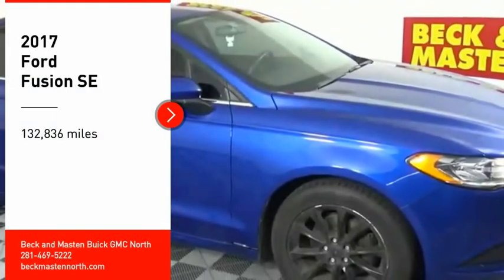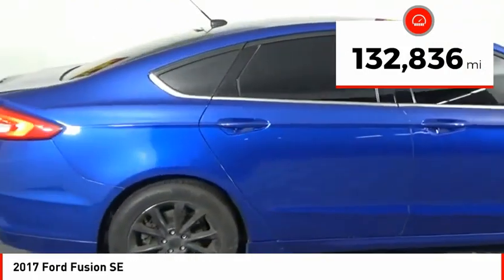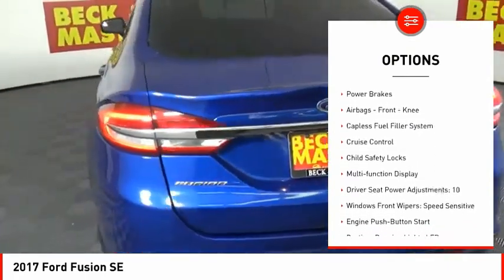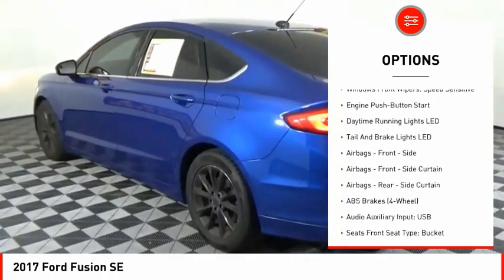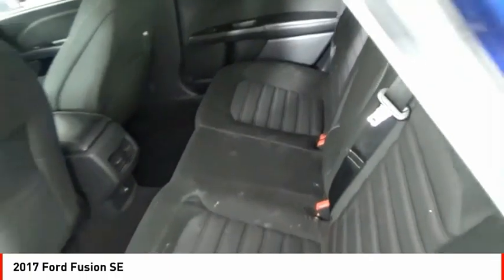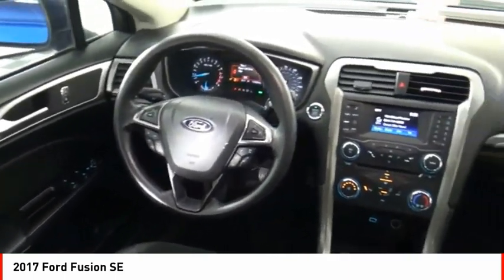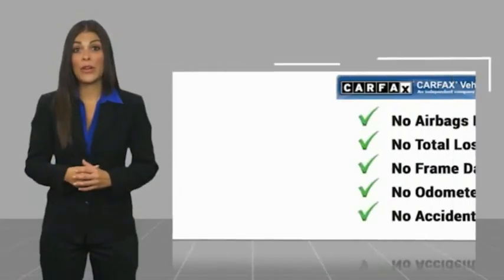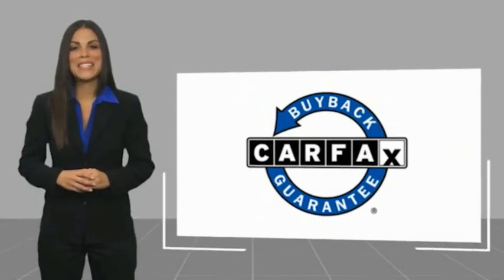2017 Ford Fusion Houston TX 10284PYA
2017 Ford Fusion SE

You'll love getting behind the wheel of this 2017 Ford Fusion SE, which is complete with amenities such as a push button start, braking assist, hill start assist, stability control, traction control, anti-lock brakes, dual airbags, side air bag system, digital display, and airbag deactivation.  Looking to buy a safer sedan? Look no further! This one passed the crash test with 5 out of 5 stars.  The exterior is a charming lightning blue.  It has great mileage with 21 MPG in the city and 32 MPG on the highway.  Good cars sell fast!